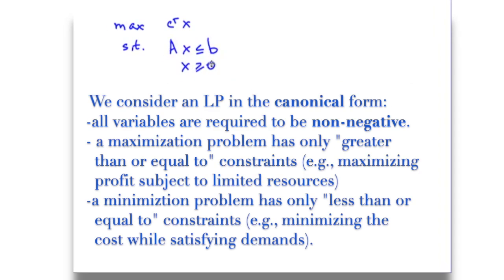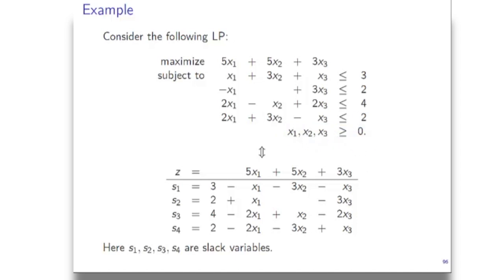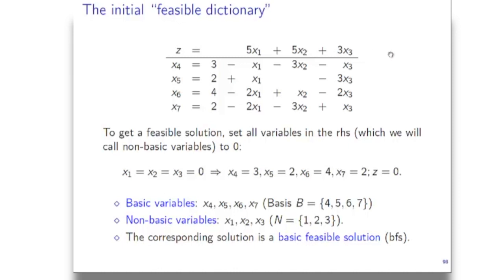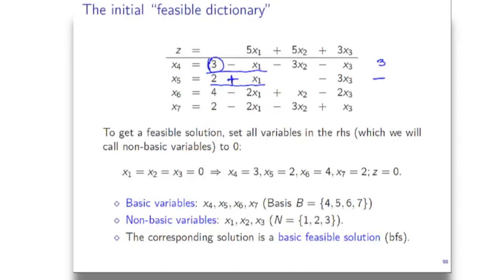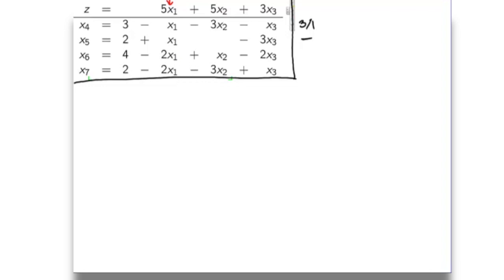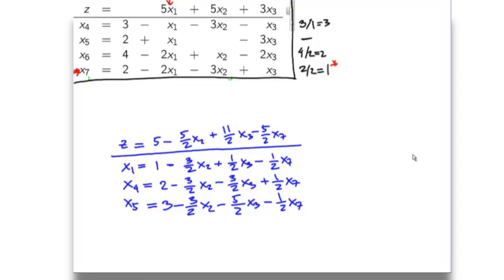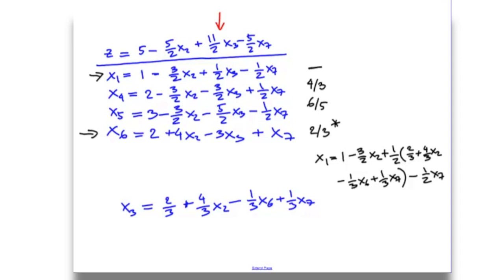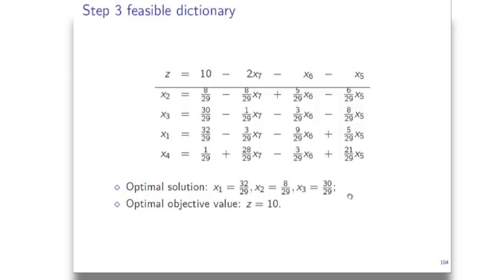The Simplex Method, Part I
00:00 Converting an LP into the standard form
05:35 Dictionary representation of an LP in the standard form
10:05 The initial basic feasible solution
18:11 Improving the solution: Selecting an entering variable
20:36 Ensuring the feasibility of the new solution: The ratio test to determine the leaving variable
29:19 Performing the first pivot
42:11 Performing the second step of the simplex method
48:26 Summary of the steps for the considered example
50:28 Detecting the optimality and reporting the solution